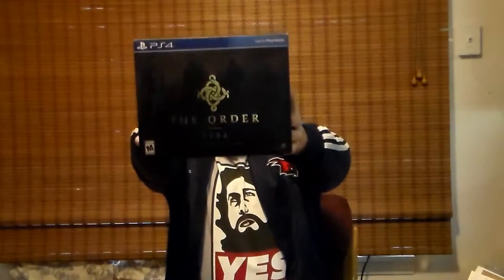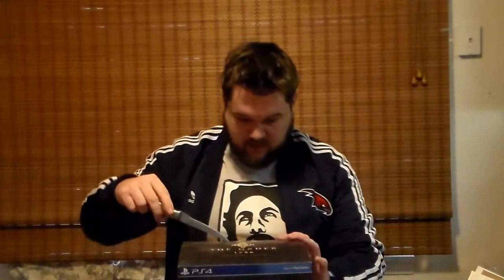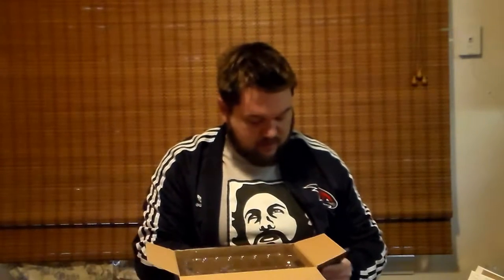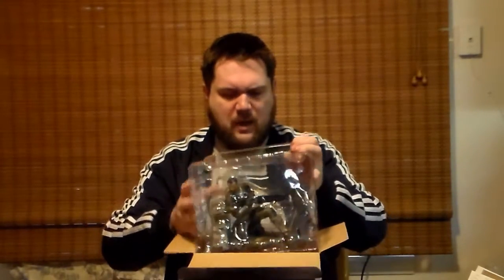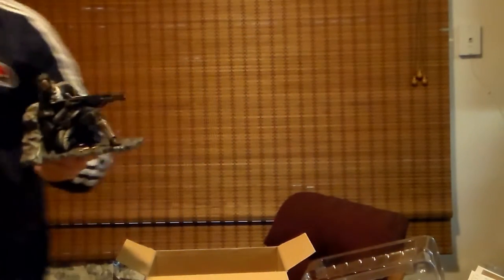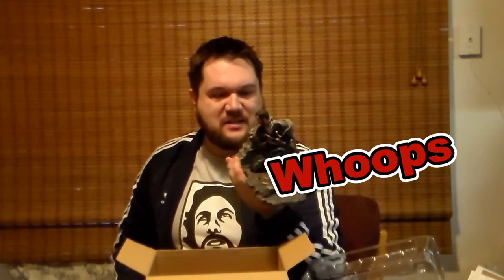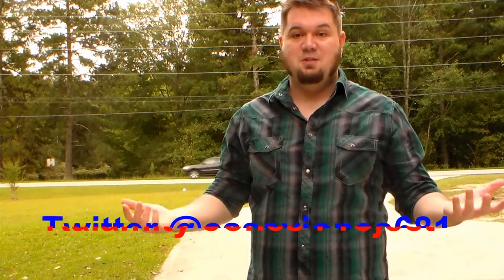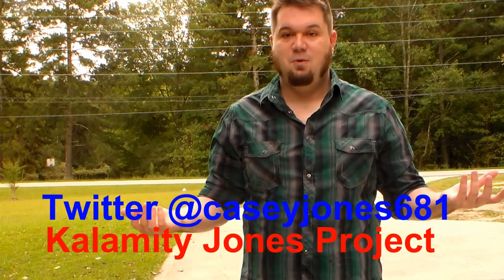Jonesafied presents: The Order 1886 Unboxing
Yep I picked up the cool ass collectors edition. Check out the unboxing video and join the discussion on game length and quality in the comments.